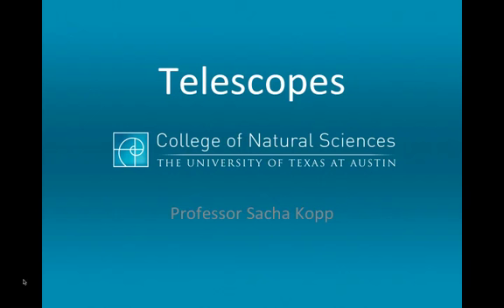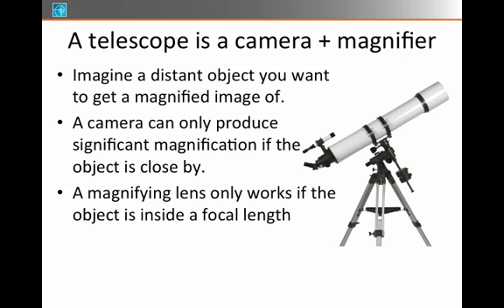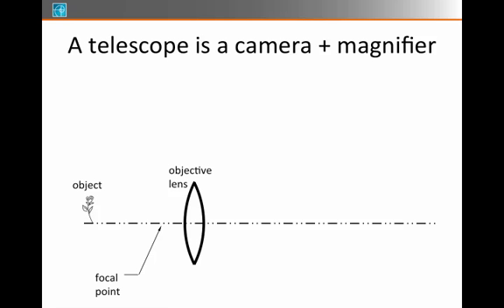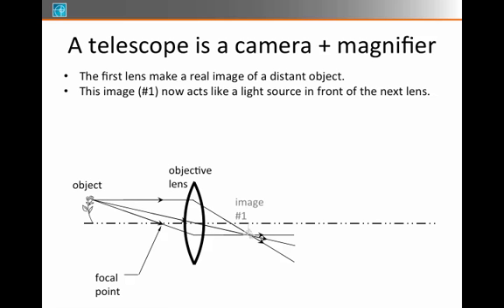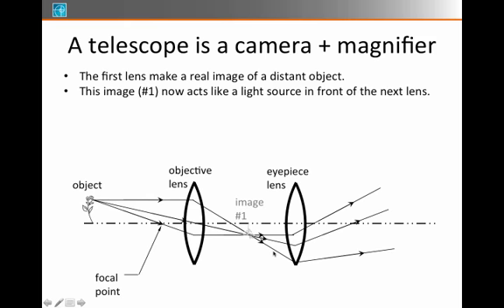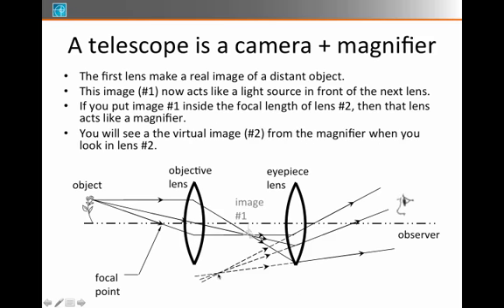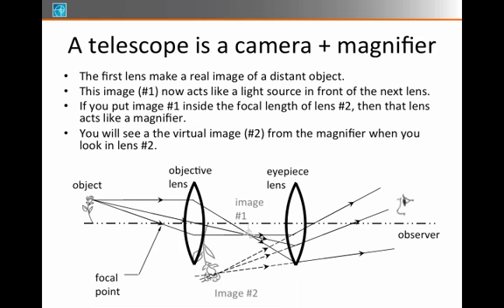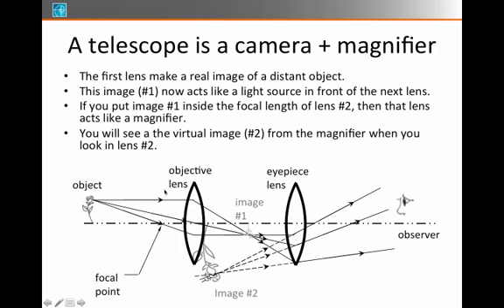25.telescopes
Sacha Kopp